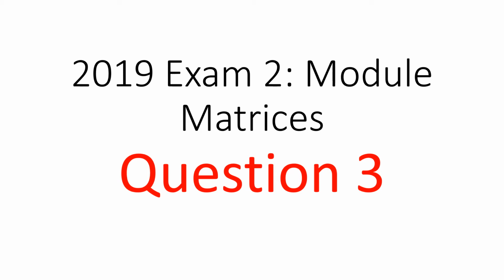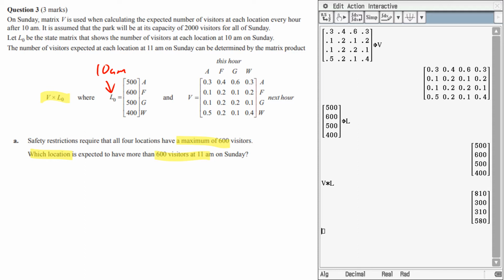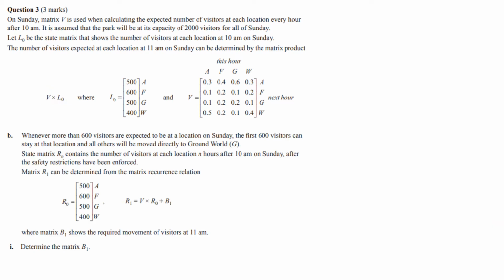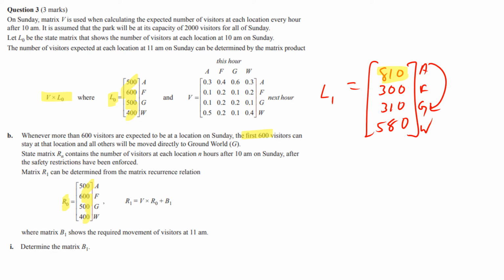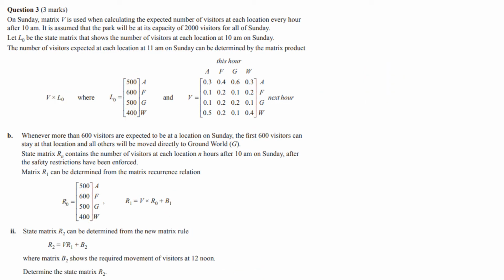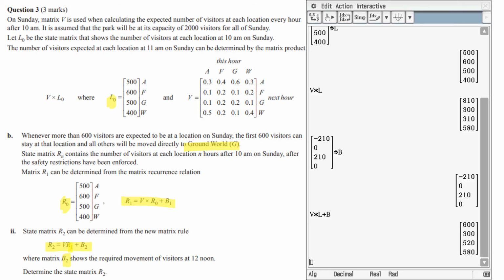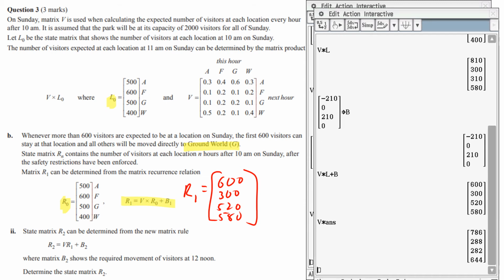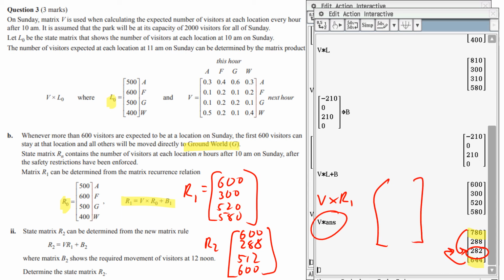2019 Further Maths Exam 2 Matrices Question 3